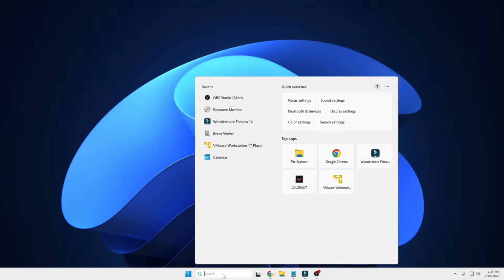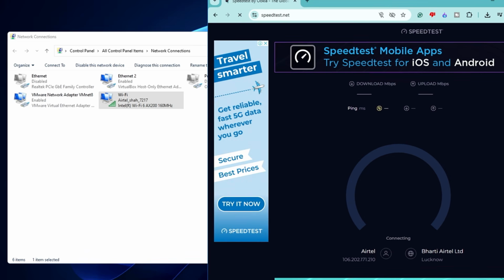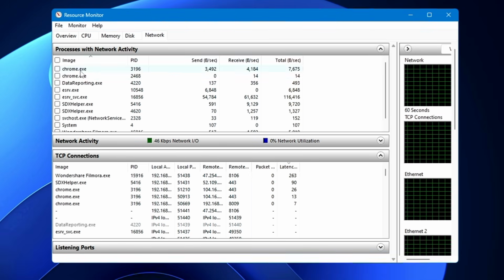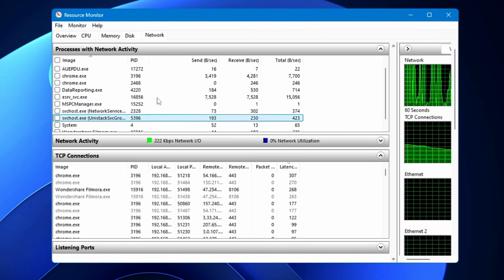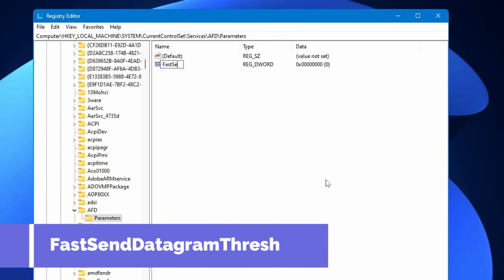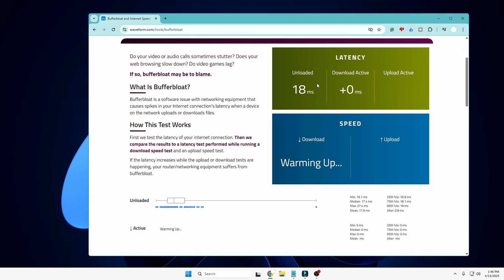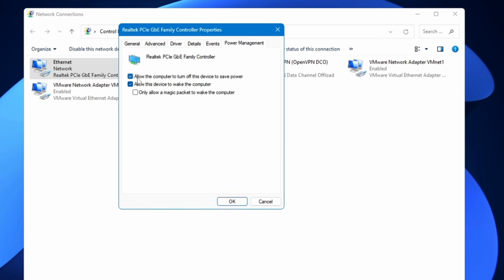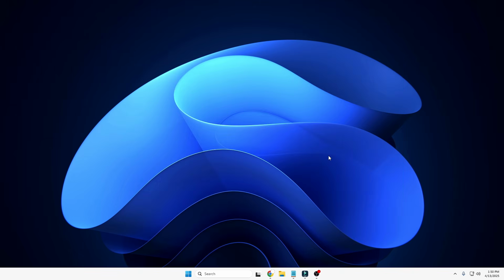How to OPTIMIZE Internet Adapter Settings for Lower PING & NO DELAY in 2025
👉 Disable Auto Tuning using CMD
Netsh int tcp set global autotuning=disabled

👉 Registry Tweak
HKEY_LOCAL_MACHINE\SYSTEM\CurrentControlSet\Services\AFD\Parameters
FastSendDatagramThreshold 64000

▬▬▬▬▬▬▬▬▬ஜ۩۞۩ஜ▬▬▬▬▬▬▬▬▬
▬▬▬▬▬▬▬▬▬ஜ۩۞۩ஜ▬▬▬▬▬▬▬▬▬

☑ Watched the video!
☐ Liked?

🔽 Timestamps 🔽
00:00 - Useful Information
00:22 - Create a Restore Point
01:05 - Switch to LAN from WiFi (Result Shared)
02:12 - End Apps using Bandwidth using Resource Monitor
03:28 - Enable UDP fast traffic sending using Registry
04:42 - Reduce Bufferbloat
05:47 - Optimizing Internet Adapter